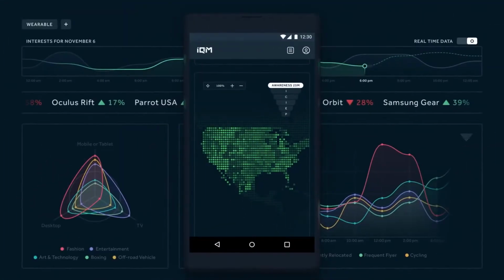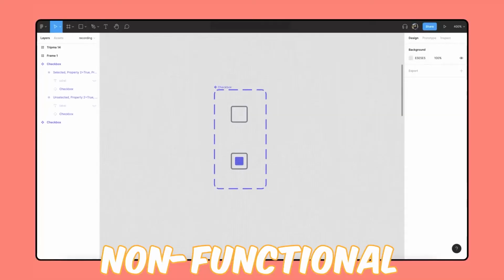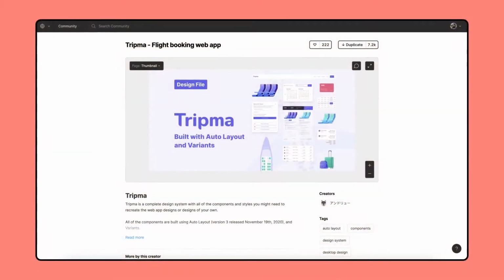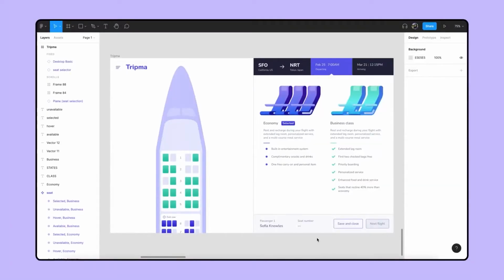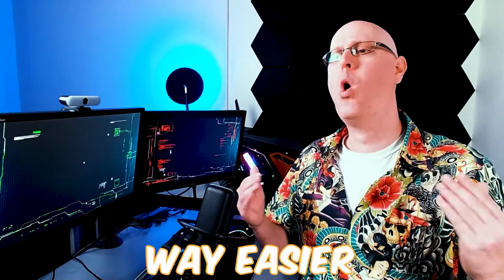How to Create The Perfect App Prototype For Your Startup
In this video you will learn how to create the perfect app prototype for your startup. Want to talk to me about your next big app idea? You can get in touch with me

We've billed over $1M on Upwork.